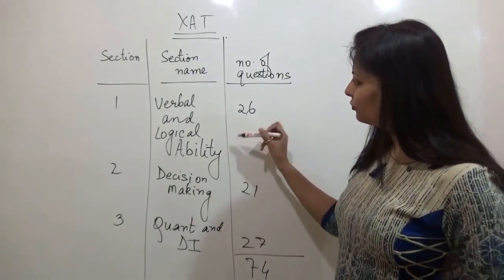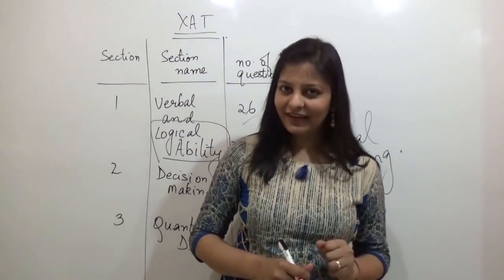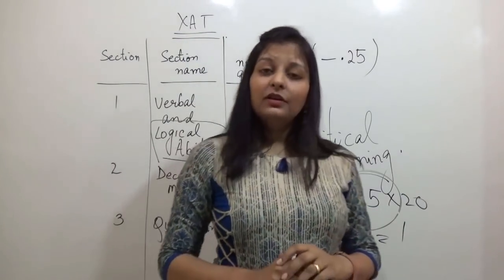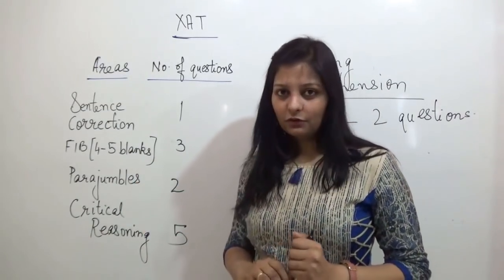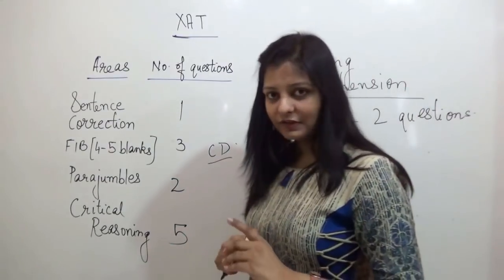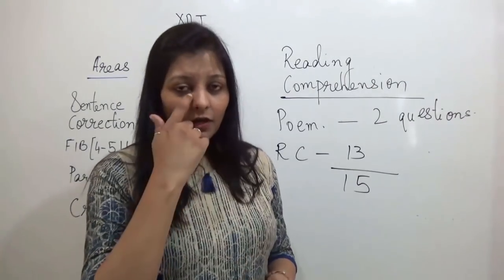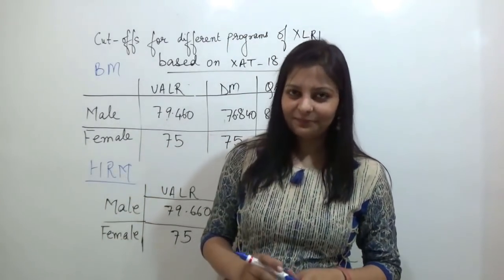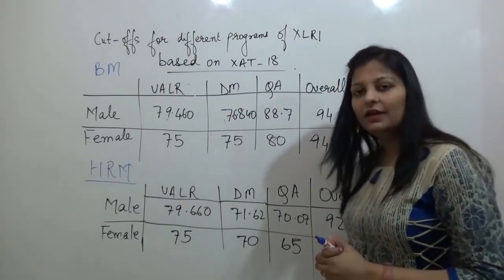XAT 2019 Strategy - Verbal and Logical Ability Section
XAT2019 is going to be on 6th Jan 2019. The only change in XAT from last year is the elimination of the essay, other parts remain the same in XAT
The best college under XAT is XLRI Jamshedpur. The cutoff for XLRI BM was 94 percentile and for HRM was 92 percentile overall.
We will also upload videos on XAT2019 strategy for decision making.